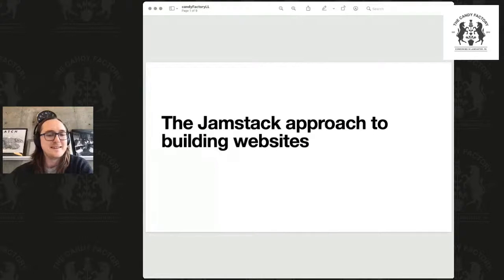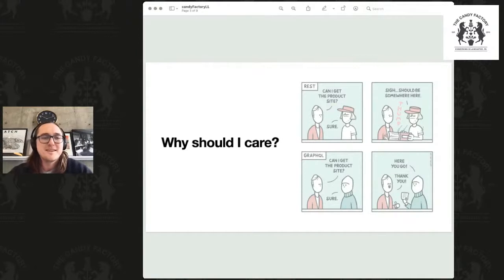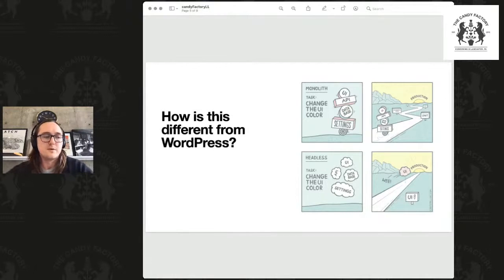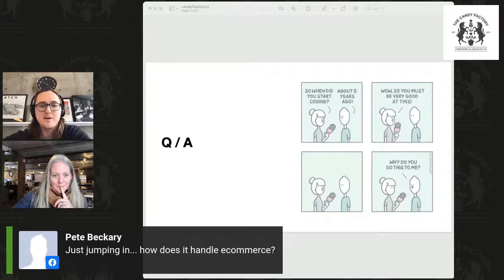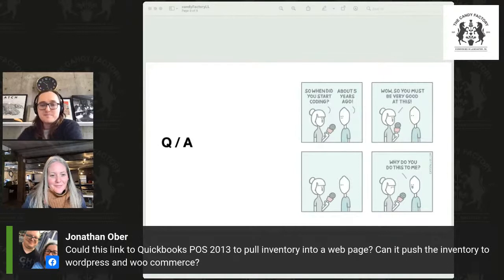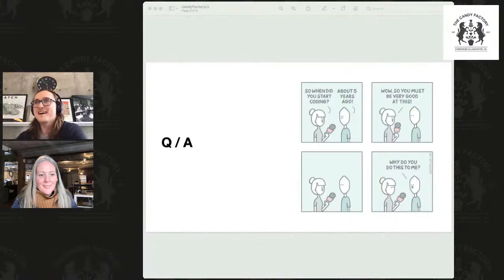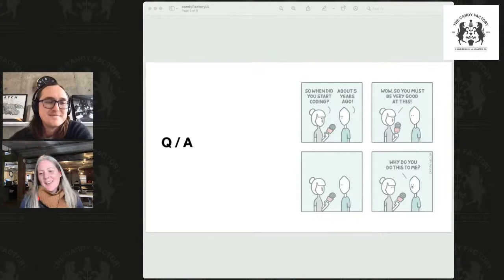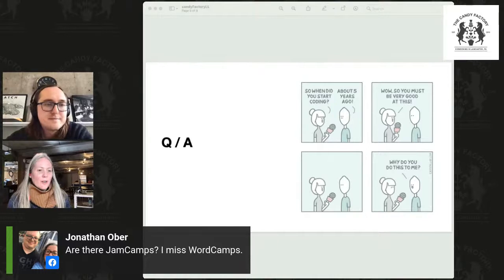TCF L&L - Jamstack Approach to Building Websites with Edward Danilyuk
TCF Virtual Lunch & Learn - The Jamstack Approach to Building Websites with Edward Danilyuk of dock90

Websites have evolved over the years and yes there are alternatives to WordPress. This month we’re honored to have developer and TCF member Edward Danilyuk of dock90 join us to discuss the Jamstack Approach to Building Websites.

Edward will answer the following questions: What is the Jamstack Approach? Why would you consider it for your business? How is it different From WordPress?

Jamstack is less complex allowing for a more simplified approach, cutting down on servers, plugins, edit times, etc.
Once the overall structure is set up, your clients/marketing department / whoever has the flexibility to do what they want within the parameters you set, keeping the site consistent.

With JAMstack, you can centralize all of your content and distribute it to multiple platforms - not just a single website. For example - you can have one CMS that you serve content to and it is distributed to as many different websites as you want.

This lunch and learn will explore this new approach as well as the benefits and is ideal for anyone interested in learning more. No technical experience needed.

Edward has been working with JAMstack for over two years.

The Candy Factory is a coworking community and social club in Lancaster, PA.